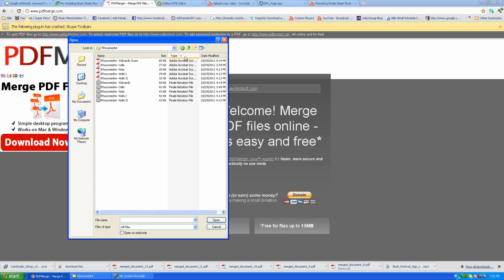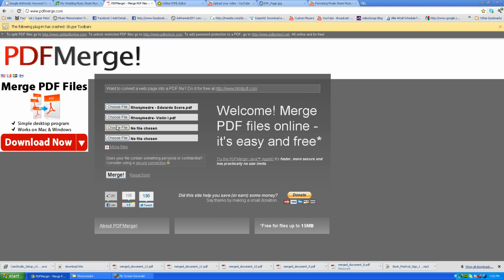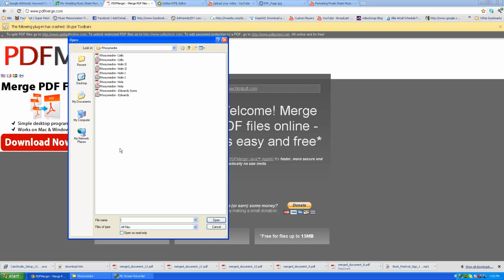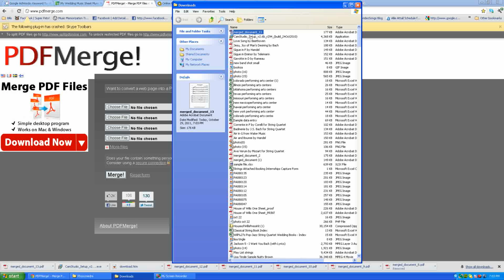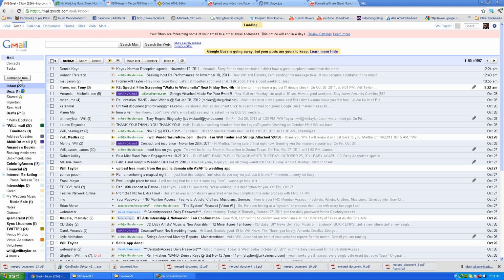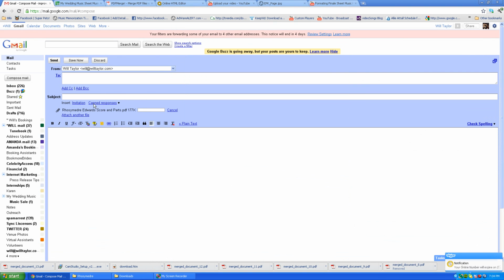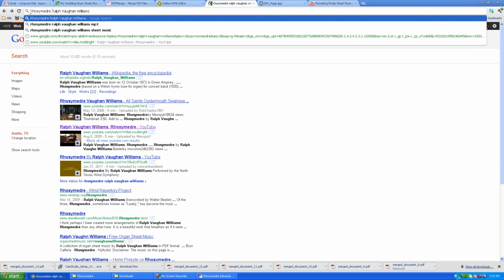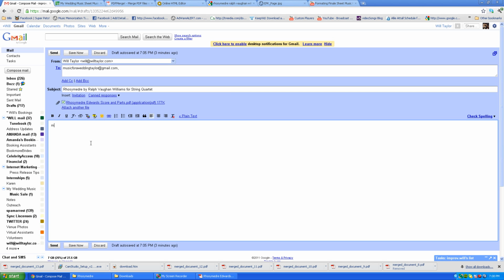Merging the Score and Parts